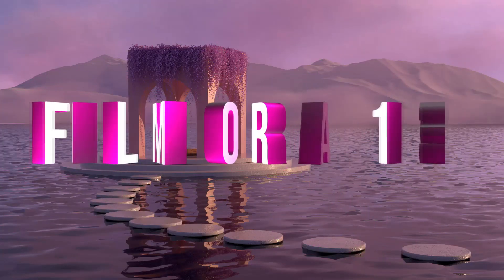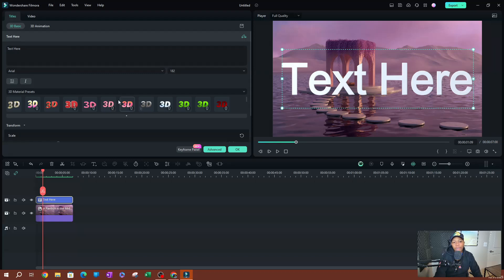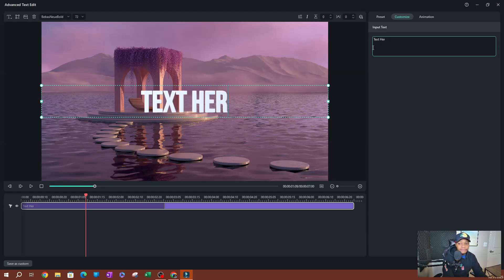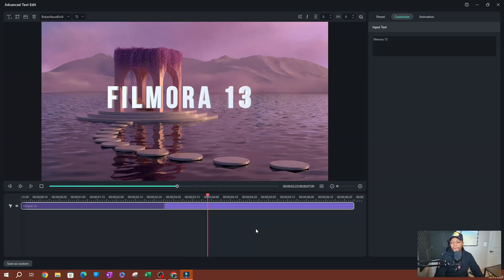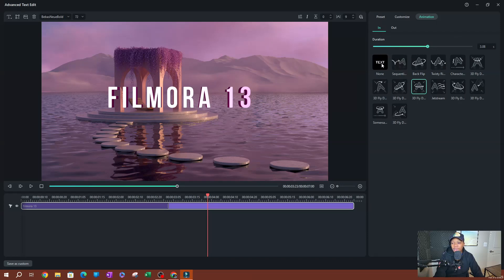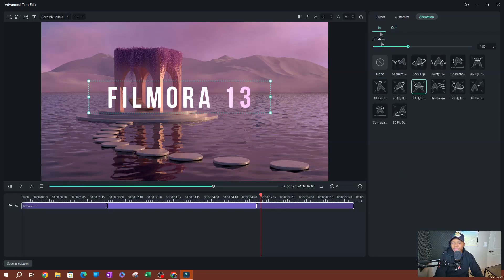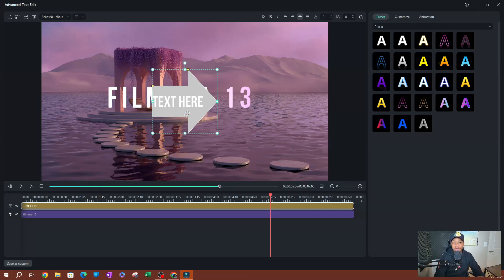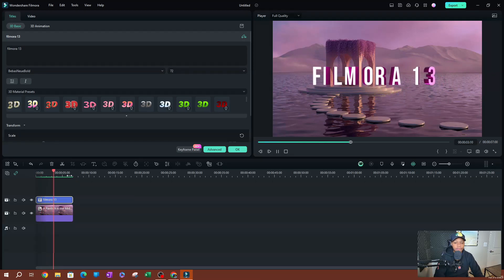Quick 3D Text & Animation in Filmora 13